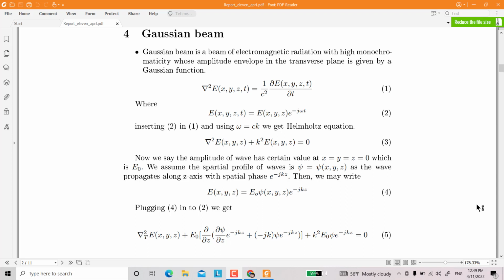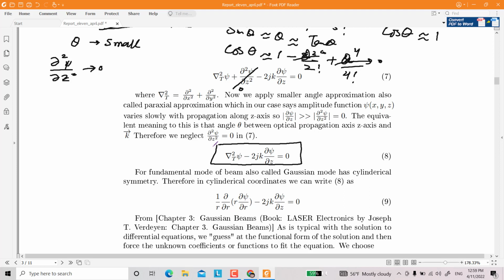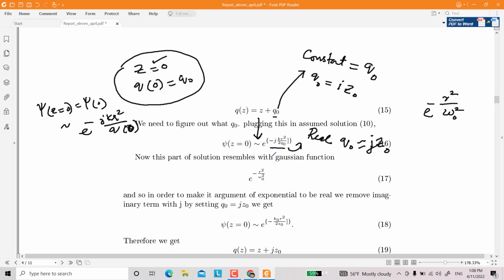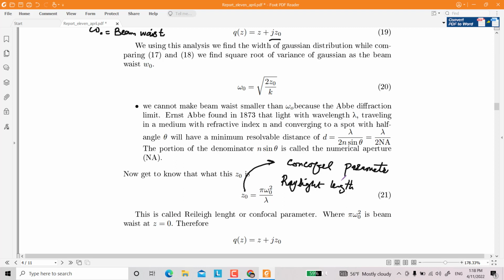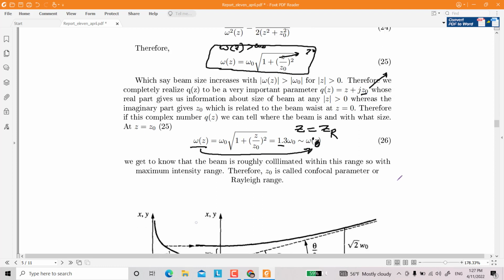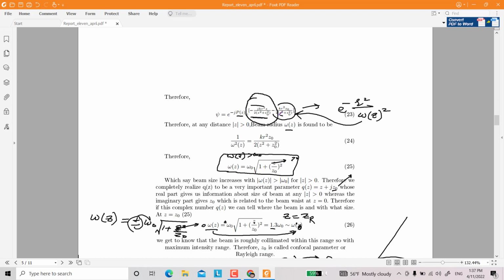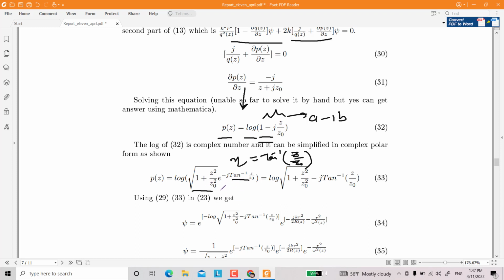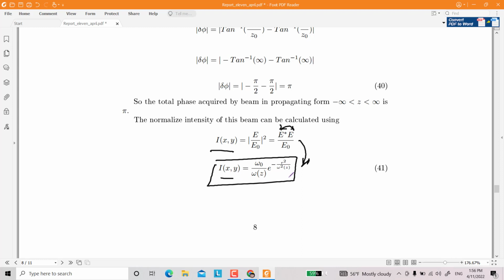Exact solution of Gaussian Beam -- Scientist Academy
In optics, a Gaussian beam is a beam of electromagnetic radiation with high monochromaticity whose amplitude envelope in the transverse plane is given by a Gaussian function; this also implies a Gaussian intensity (irradiance) profile. This fundamental (or TEM00) transverse Gaussian mode describes the intended output of most (but not all) lasers, as such a beam can be focused into the most concentrated spot. When such a beam is refocused by a lens, the transverse phase dependence is altered; this results in a different Gaussian beam. The electric and magnetic field amplitude profiles along any such circular Gaussian beam (for a given wavelength and polarization) are determined by a single parameter: the so-called waist w0.